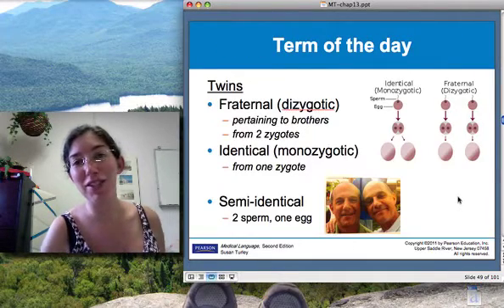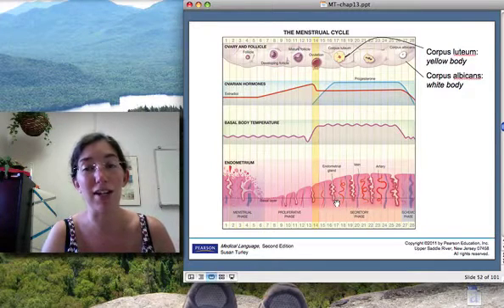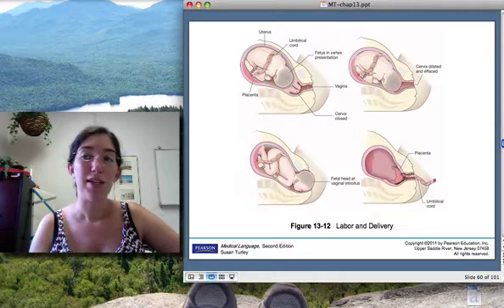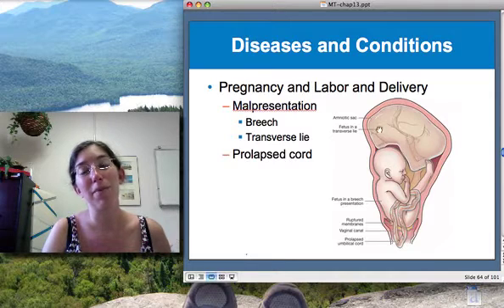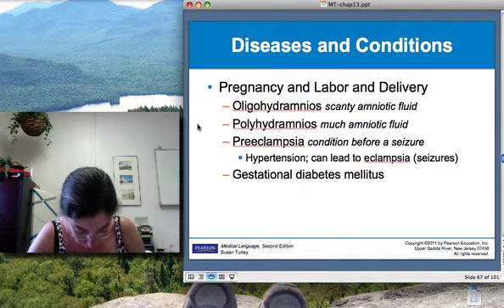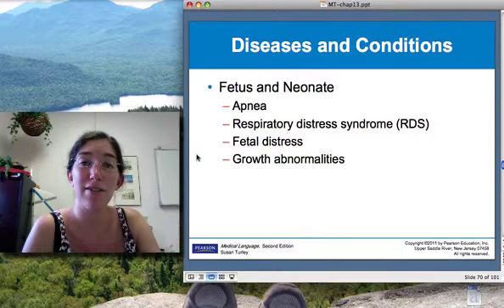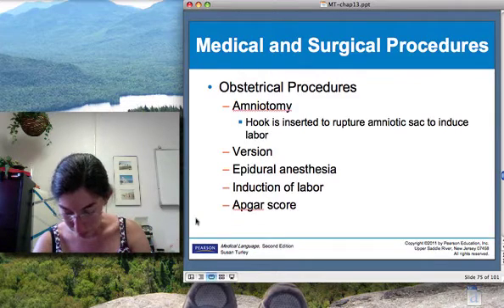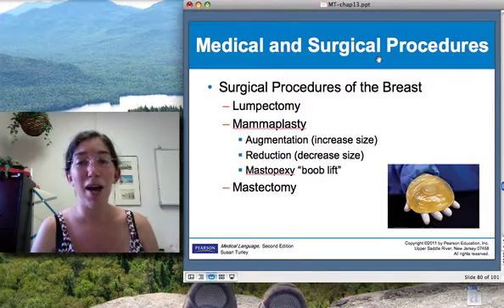HEA 101 Chapter 13b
CHapter 13- Obstetrics